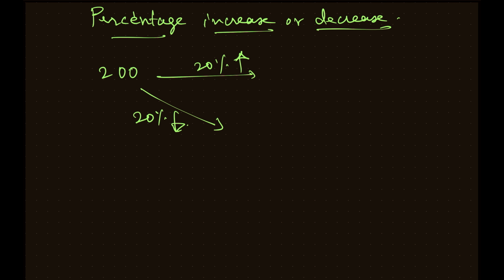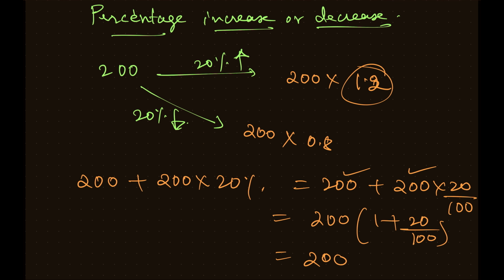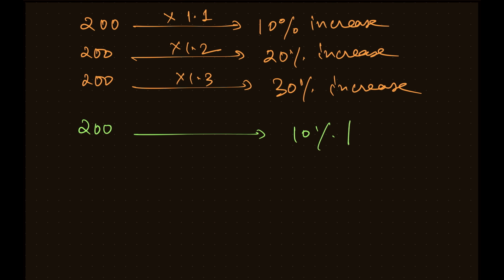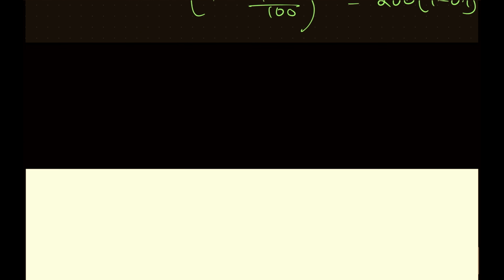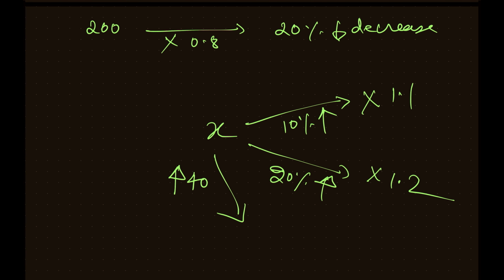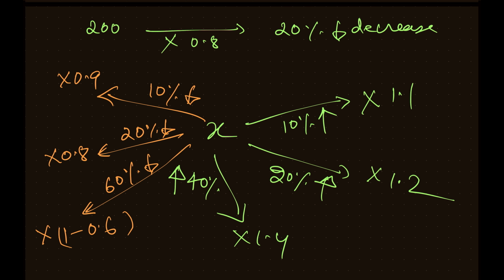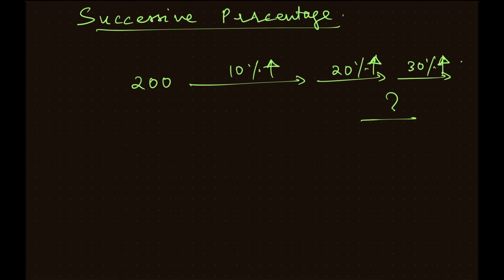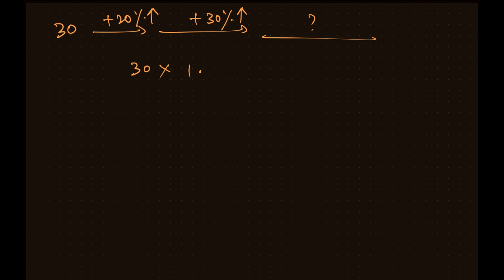Successive Percentage Reasoning | Master the Concept with Easy Steps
**Description:**

Welcome to **Abhay's Logical Path**! In this video, we’ll break down the concept of **Successive Percentage Reasoning**—a crucial topic in quantitative aptitude. Understanding successive percentage changes is key to solving a wide range of problems in competitive exams.
0:00- Derivation(Successive Percentage)
1:02-successive percentage increase
1:25- Successive percentage decrease
3:04- Conclusive example
**In This Video, You Will Learn:**
- The basic concept of successive percentage changes.
- How to apply the successive percentage formula to solve complex problems.
- Step-by-step examples that make the concept easy to grasp.
- Tips and tricks to quickly calculate successive percentage changes without confusion.

🔢 **Example Problems:** Practice with various examples to ensure you can apply the concept confidently.
🚀 **Quick Tips:** Learn essential shortcuts to save time during exams.
🎯 **Who Should Watch:** Students, competitive exam aspirants, and anyone looking to enhance their problem-solving skills.